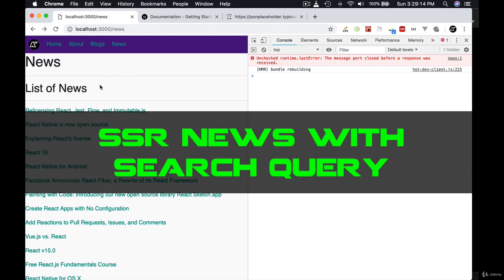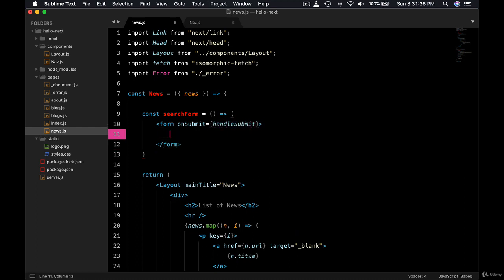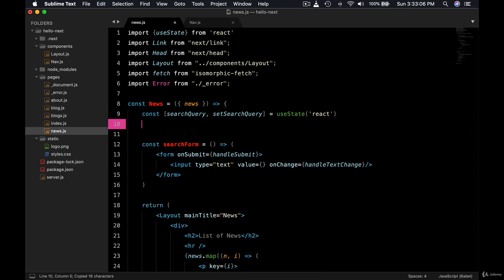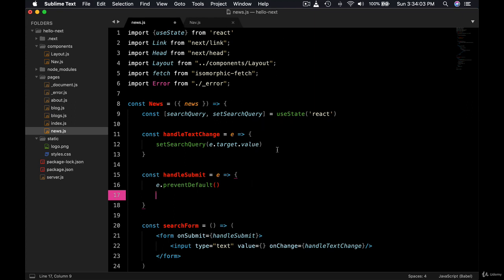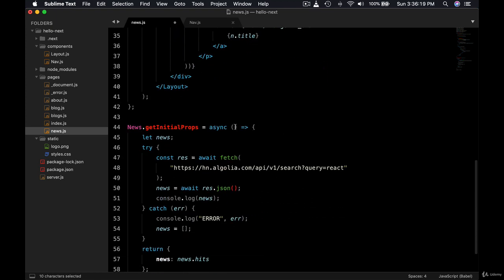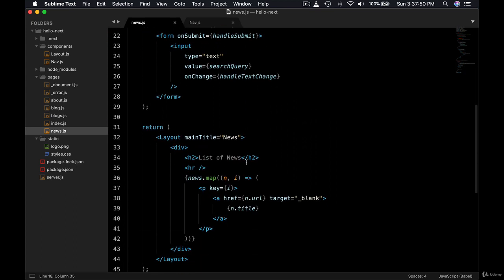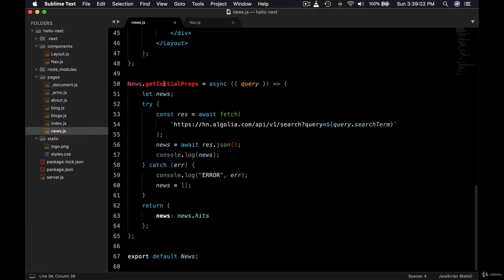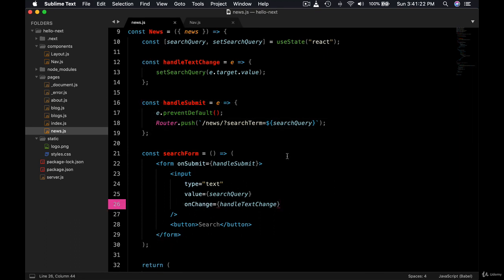Section 3 SSR News App with React Hooks and Next JS, Lecture 23 Fetch news based on search query